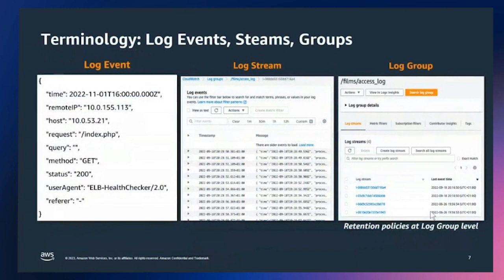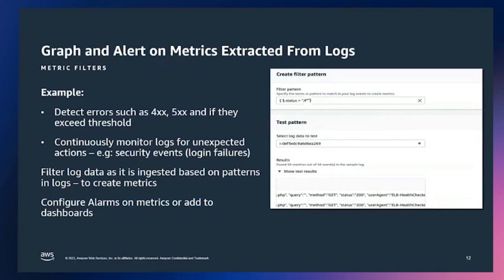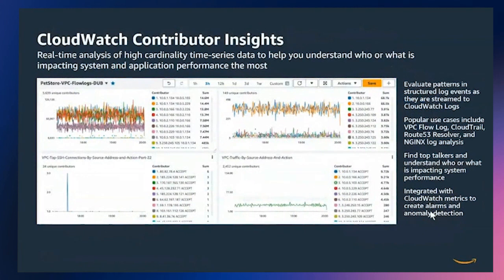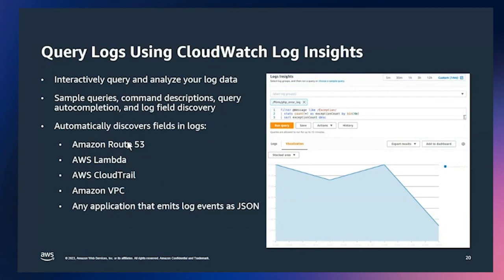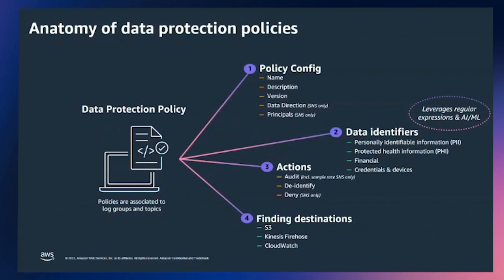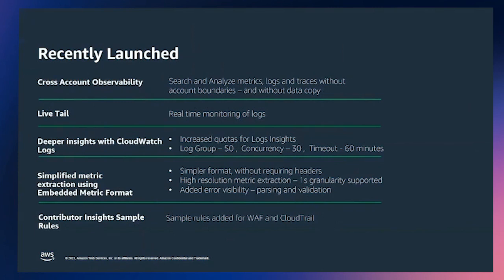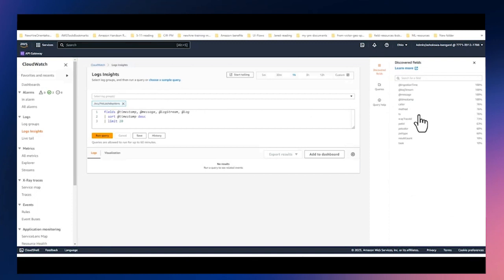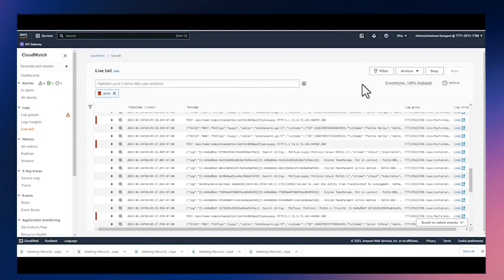Get Actionable Insights Using Log Analytics on AWS | AWS Events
AWS Logs is the easiest way to gain insight into the performance and compliance of your applications and systems. Centralized logging on AWS helps organizations collect, analyze, and display logs in a single dashboard. It consolidates, manages, and analyzes log files from multiple sources—including audit logs for access, configuration changes, and billing events from multiple accounts. Ashok Swaminathan shows how you can set up log groups, streams, and retention policies, and ingest complex, high-cardinality application data in logs to generate actionable metrics.